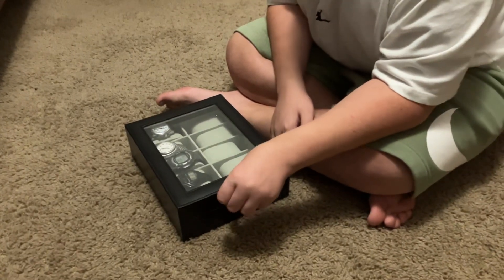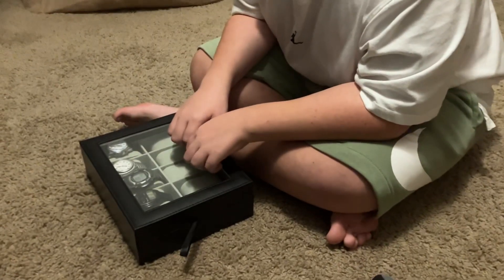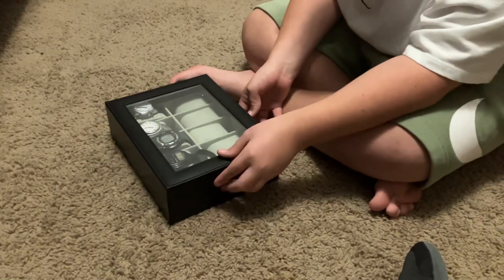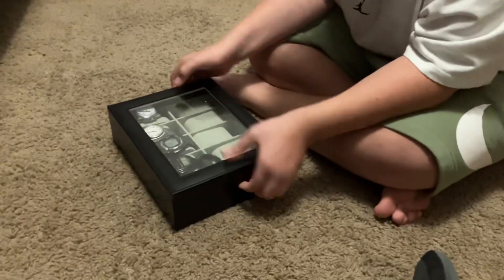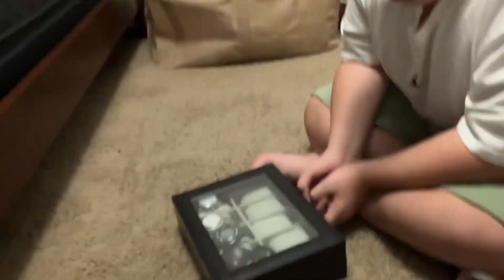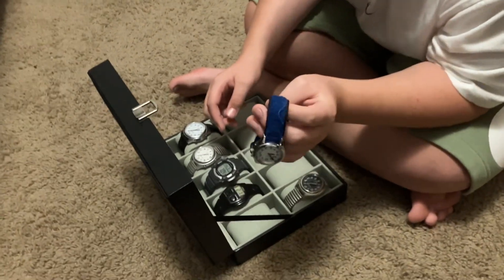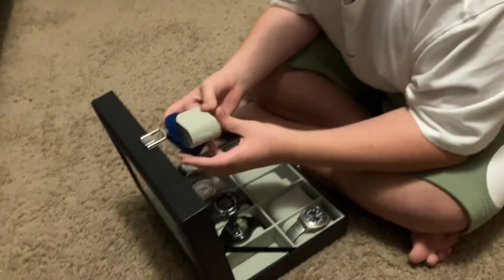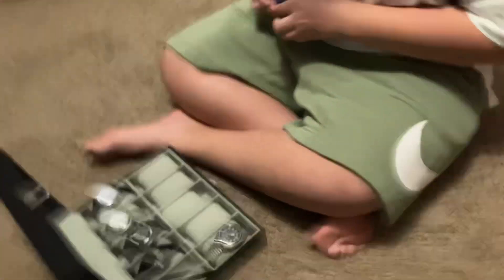My Collection of talking watches for the blind with Aaron. Plus Aaron promoting his new channel￼